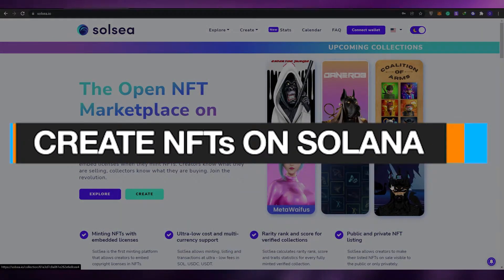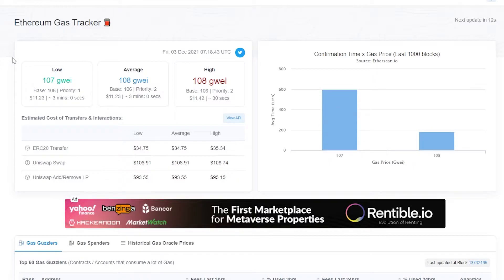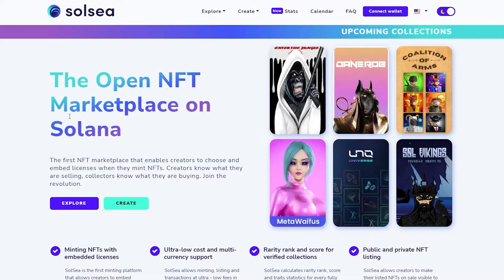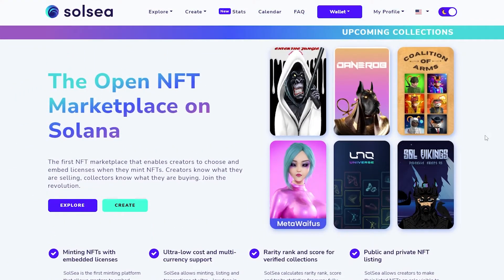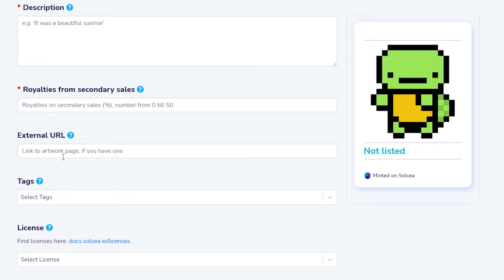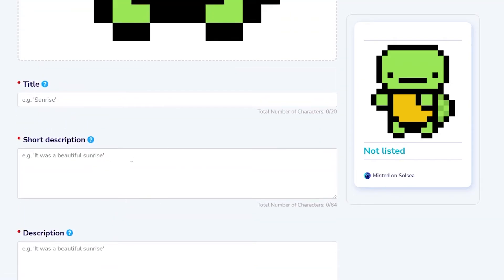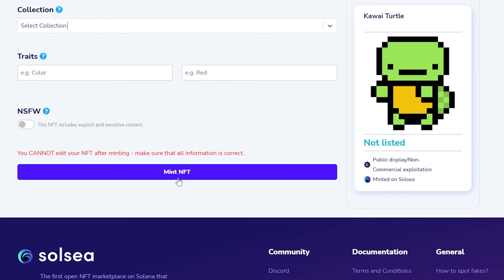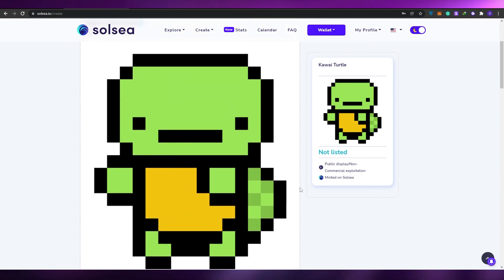How to Create NFT on Solana (2024 Guide)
How to Create NFT on Solana

In this video I show you How you can create Solana NFTs easily as a beginner in just few steps and sell them on Solana marketplaces.